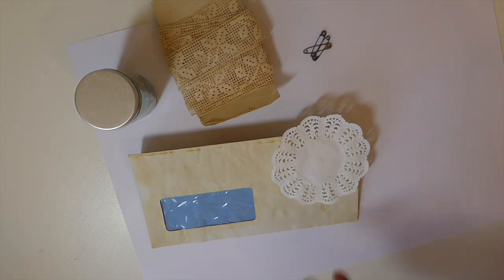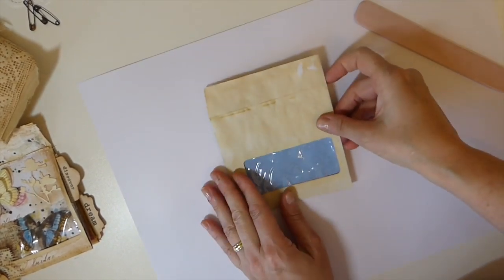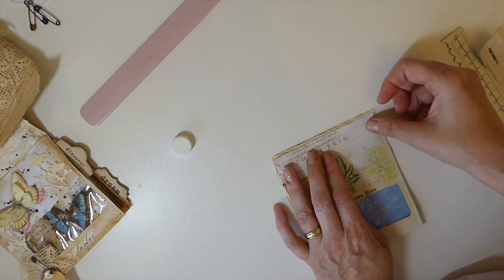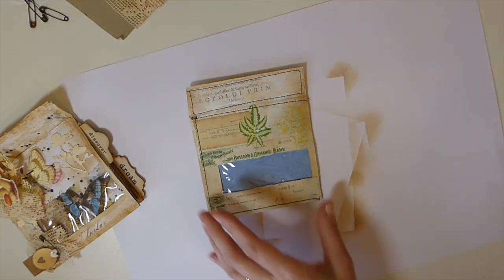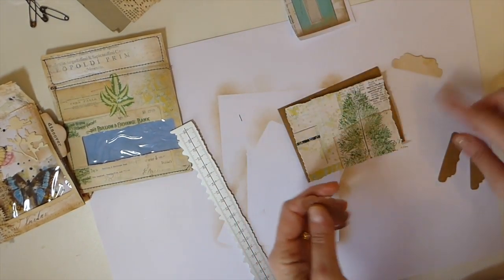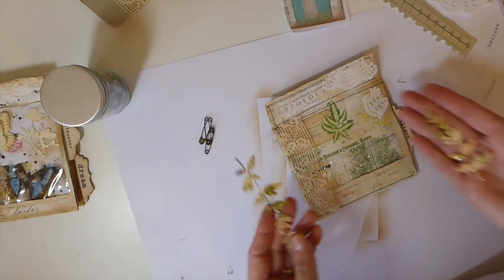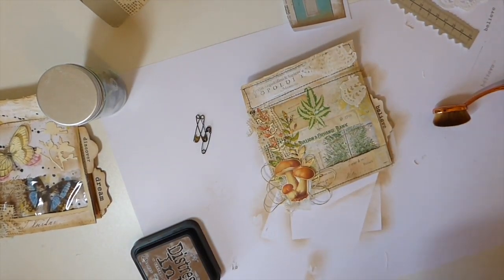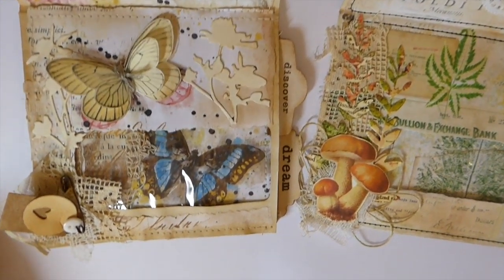Five on a Dime Challenge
This is at no extra cost to you. It helps me so much if you do choose to make purchases through Amazon. Thank you!